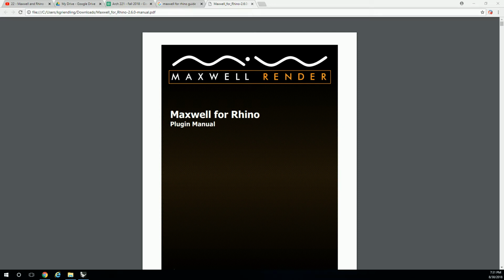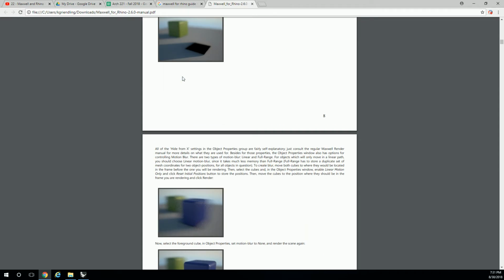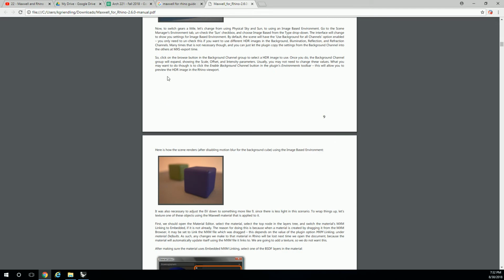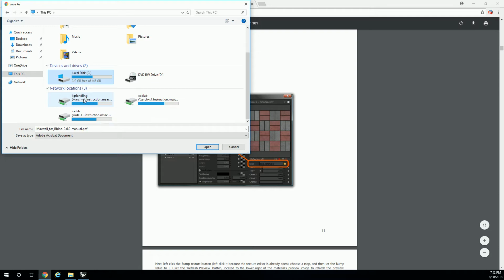6 - Maxwell for Rhino Helpful Resources